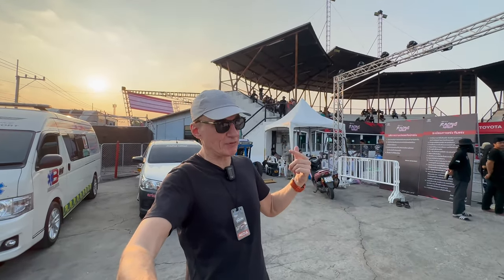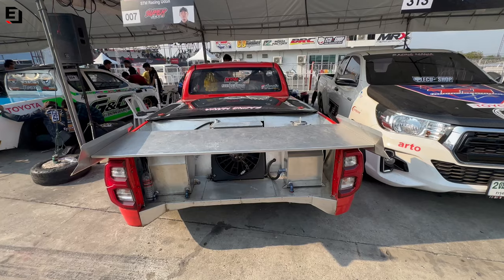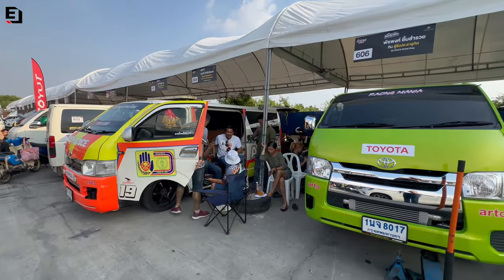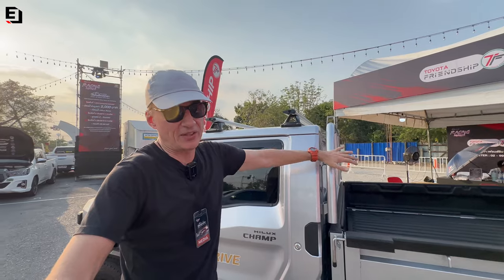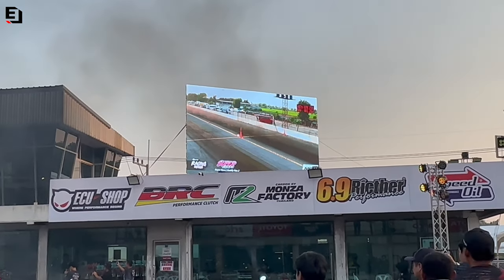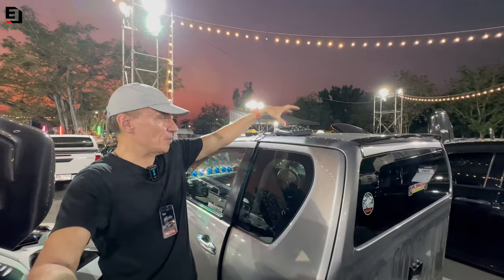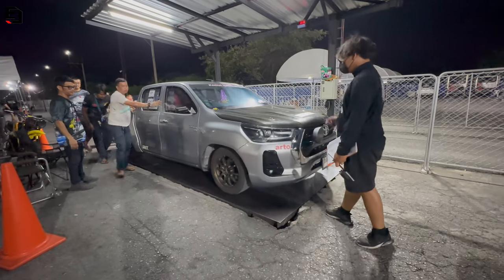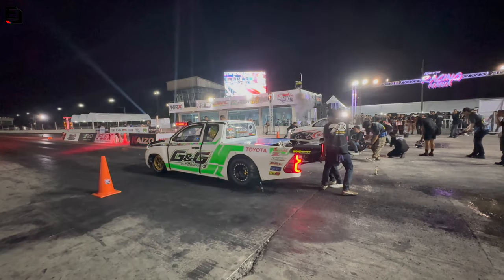Toyota’s Crazy Pickup Truck and Van Drag Festival … and Car Show!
Toyota’s “Racing Mania” series is an exclusive nationwide drag racing championship for HiLux pickups and HiAce Commuter minivans with the events including a car show and other activities.

This is the second round of 2024 which took place at Bangkok Drag Avenue.